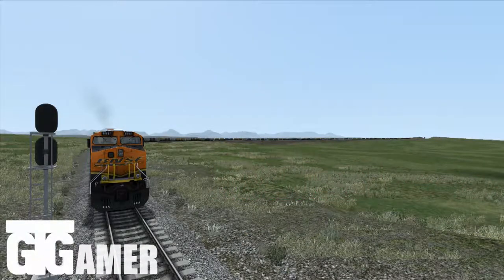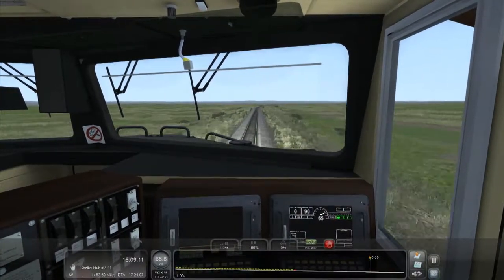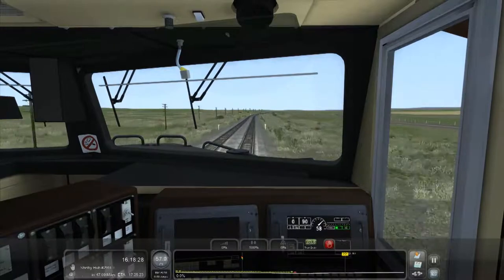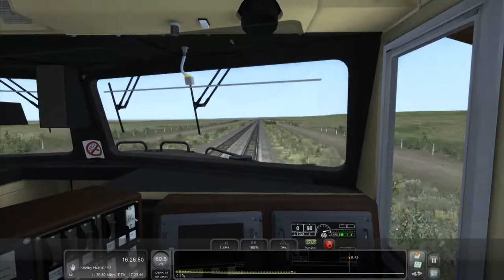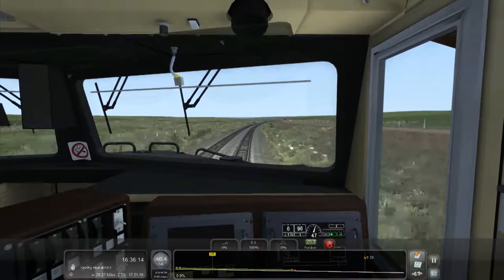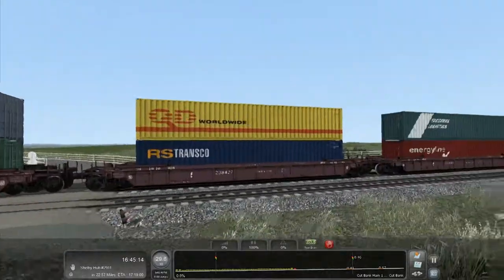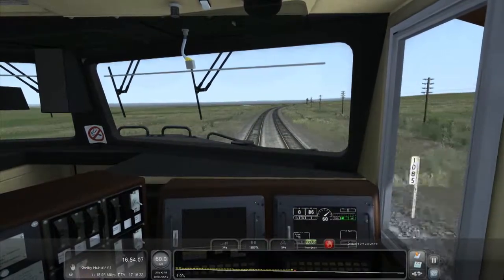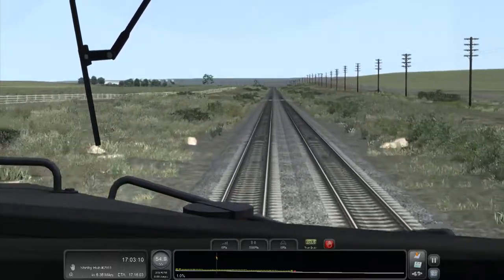Marias Pass! (BNSF ES44DC +70 Double Stack Containers) Browning to Shelby, MT. (TS2017)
This is due to YouTube's new Rules regarding monetisation!

Welcome Back To Train Simulator 2017, We Will be Driving a BNSF Locomotive From Browning, Montana to Shelby, Montana via Cut Bank!
We will be driving the train, an ES44DC in a BNSF livery with 70 Double Stack Container Well Cars across the beautiful state of Montana in the United States along the world famous, spectacular Marias Pass!

Computer Specs:
Intel Core i5 2400k 3.10Ghz
16Gb RAM
240Gb SSD + 1.5TB HDD

Suggestions?